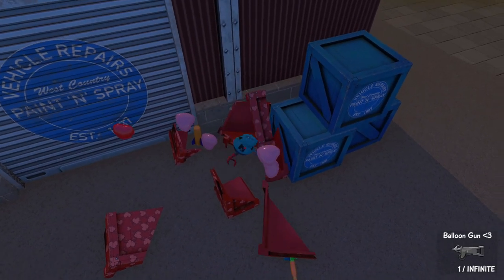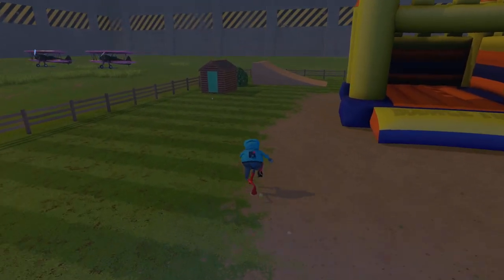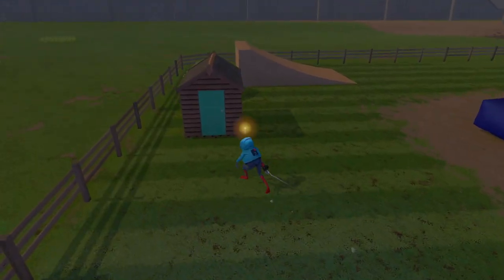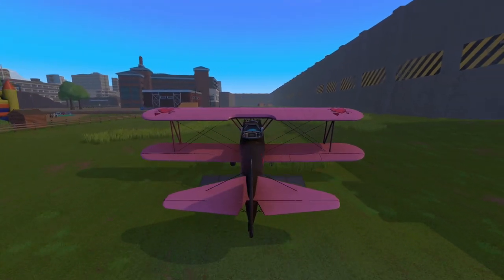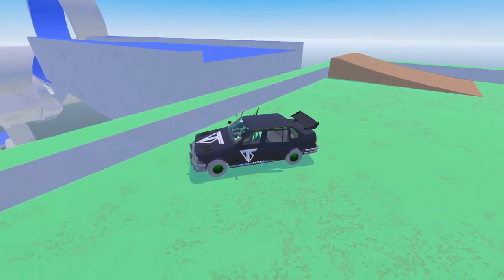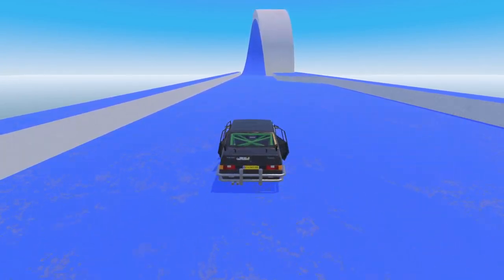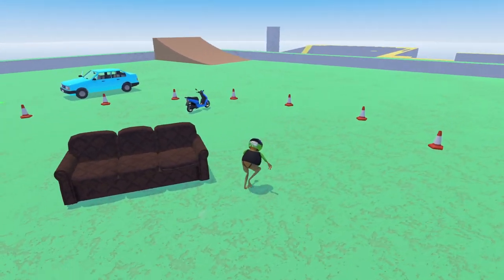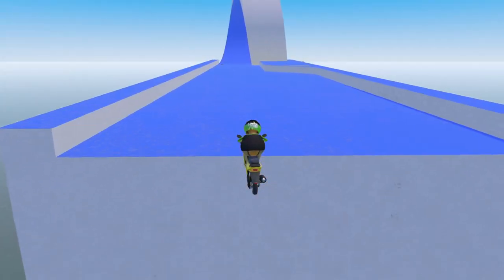The Balloon Gun is Back! Amazing Frog?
With the valentines day event came a small update with some returning tools and new maps to play with!